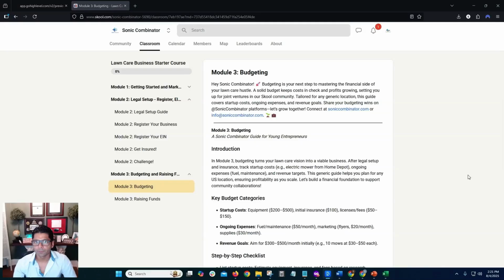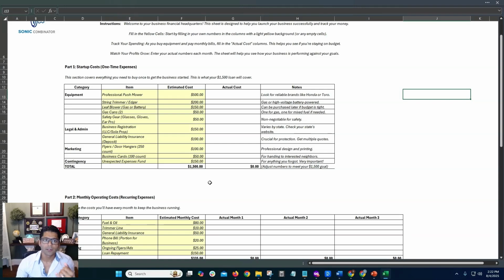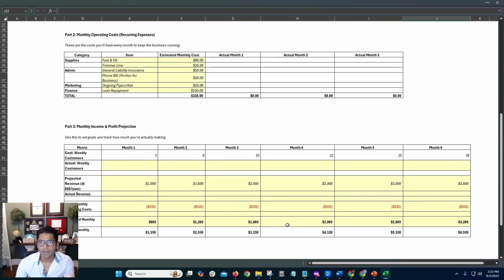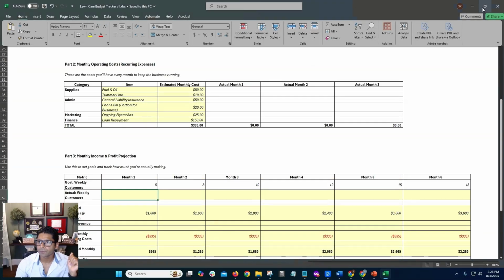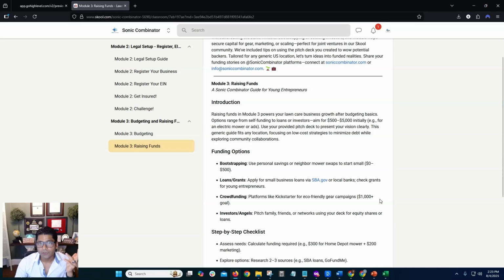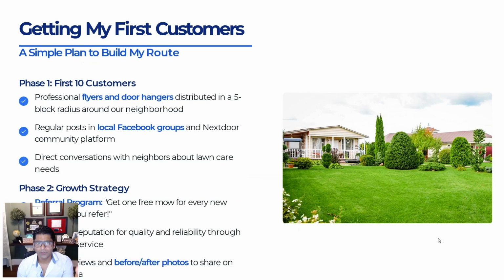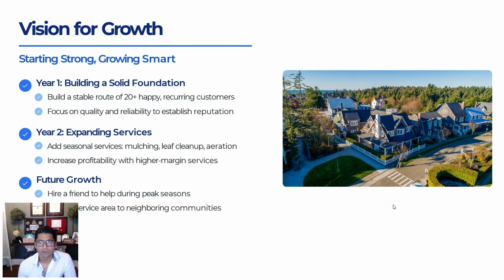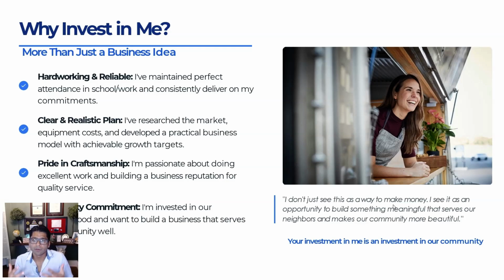Start $10K/Month Lawn Care Business! Exact Steps! Budget Now!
Part 3 - $10K Per Month Lawn Care Business

🚀 Welcome to Module 3 with Sonic Combinator! Learn to budget like a pro—track startup costs (e.g., electric mower) and set revenue goals. Plus, master raising funds with bootstrapping, loans, or your pitch deck! Tailored for young entrepreneurs anywhere, this guide fuels your lawn care hustle. Join our Skool community for joint venture ideas. 🌱💼